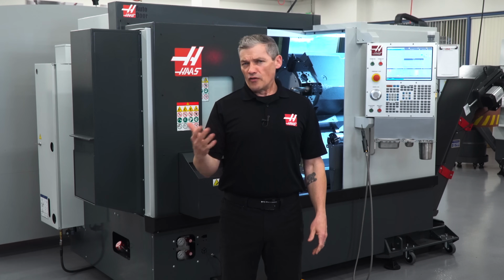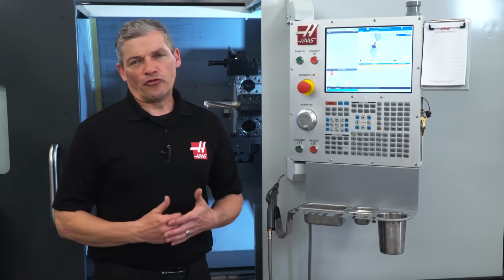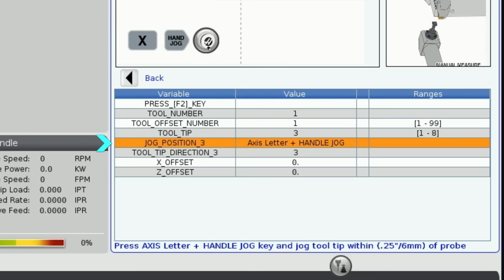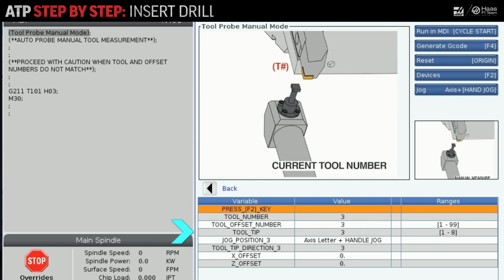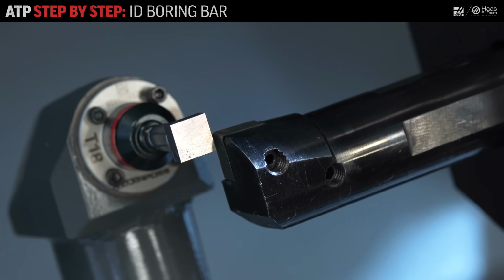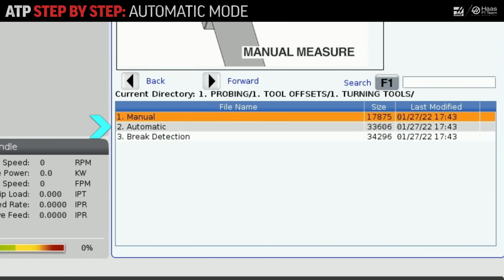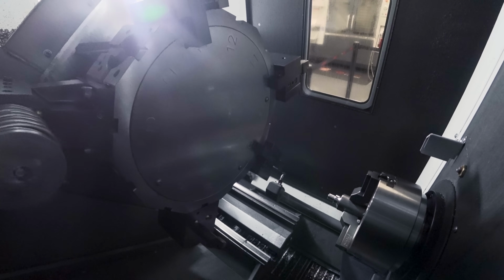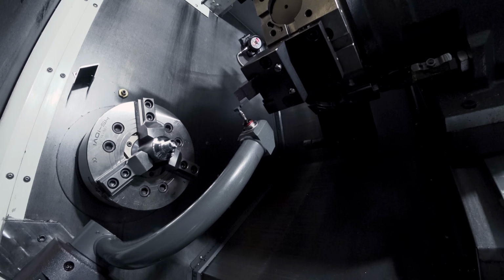Set Tools Quickly with the Haas Automatic Tool Presetter - Haas Automation, Inc.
In this video, Andrew Harnett gives you a step-by-step tutorial on how to use the Haas Automatic Tool Presetter.  The ATP is simple to use thanks to VPS templates on the Haas control that walk you through each step.  Not only does the ATP allow you to quickly set tool offsets, it also checks for worn or broken tools, as well as adjust offsets for worn tools - all automatically.  If you thought this was an option you didn't need, this video will change your mind.